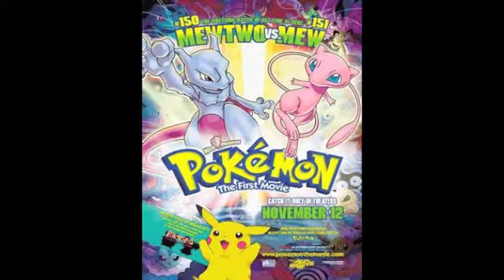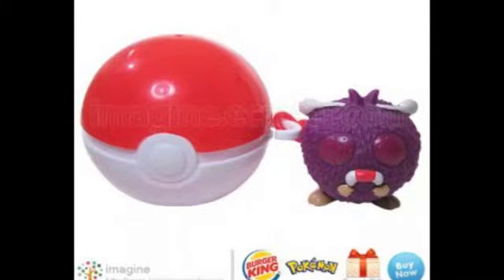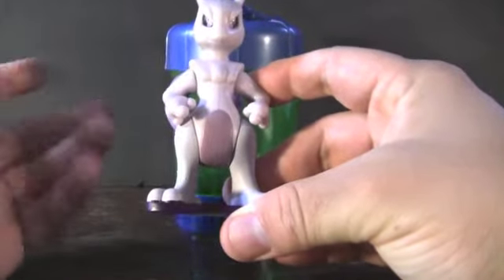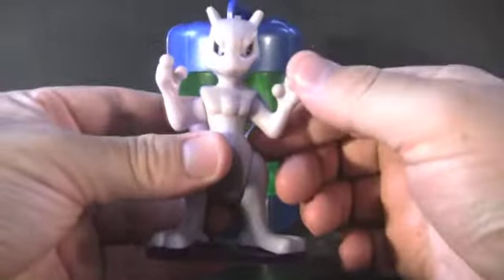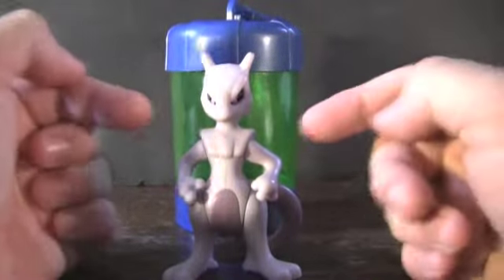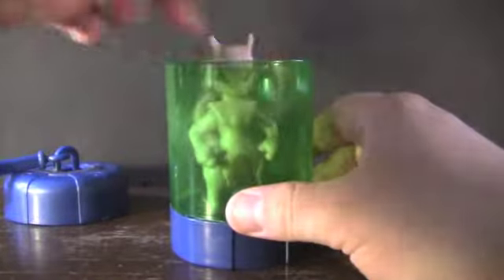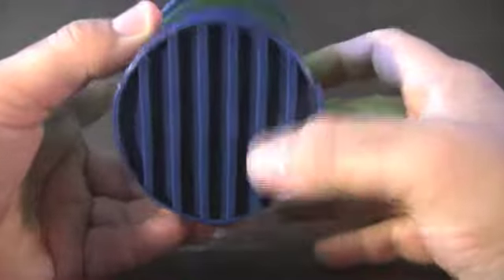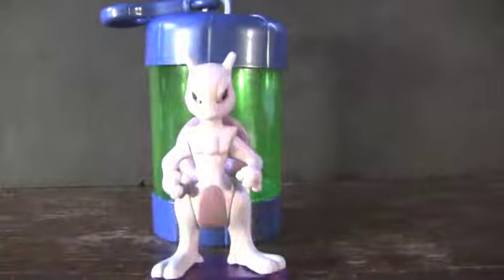Toys from the attic E72 Mewtwo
toys from the attic takes a look at  pokemon Mewtwo
special thanks to Cross the Streams Radio Show for making the new intro.